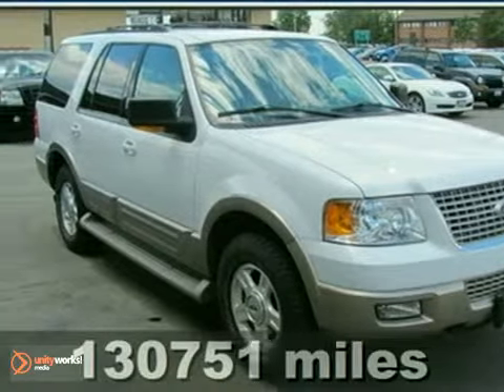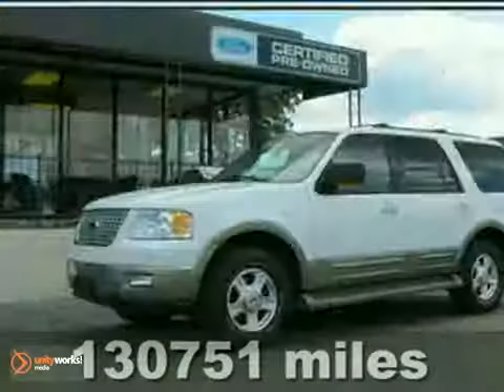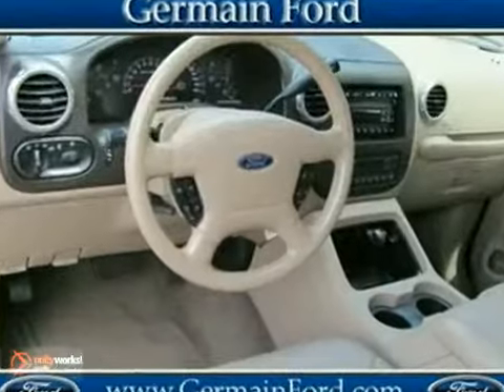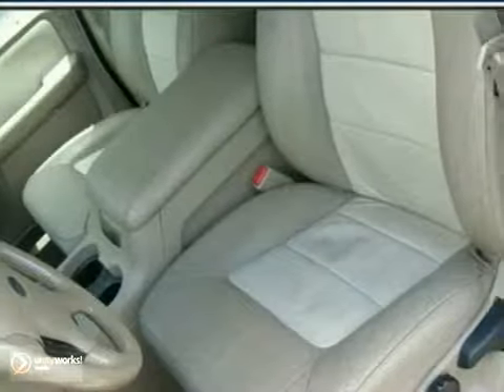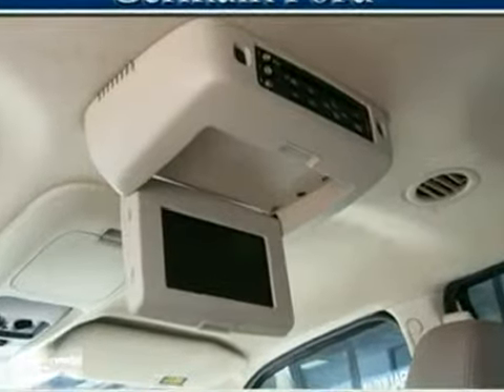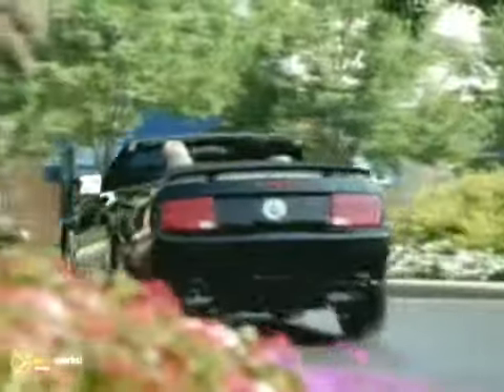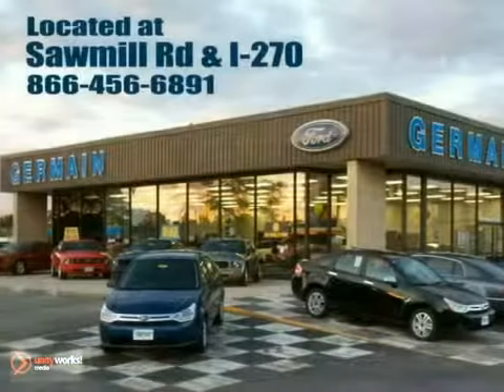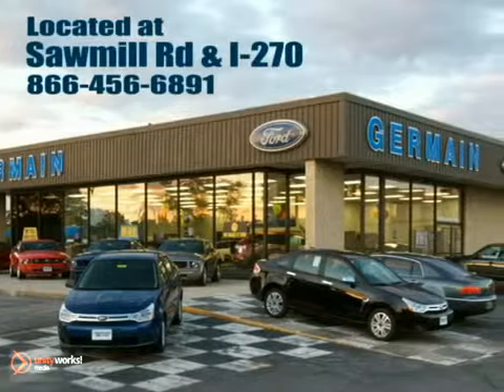2003 Ford Expedition BB31673A in Columbus, OH - SOLD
SOLD - If you are looking for real value on a great used car, Germain Ford in Columbus OH invites you to come in and test drive this 2003 Ford Expedition, stock# BB31673A. We are conveniently located near Columbus, OH and known for our great selection, reliability and quality. Come take a look at this 2003 Ford Expedition today.

7250 Sawmill Road
Columbus OH, 43235